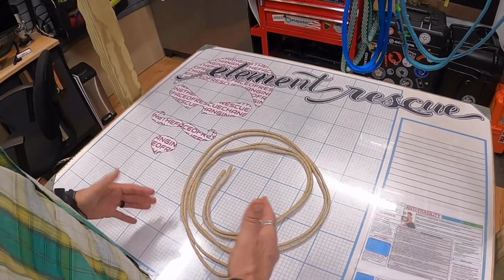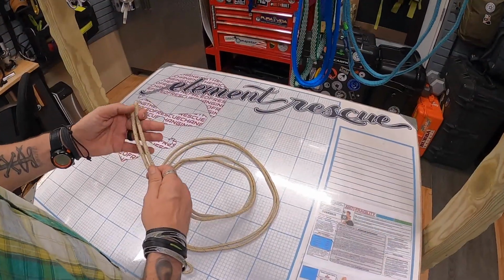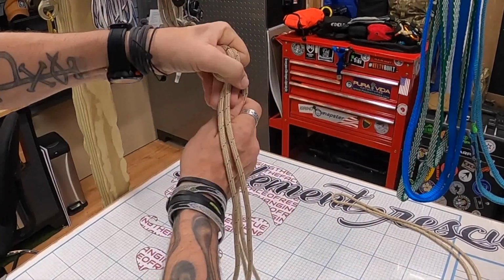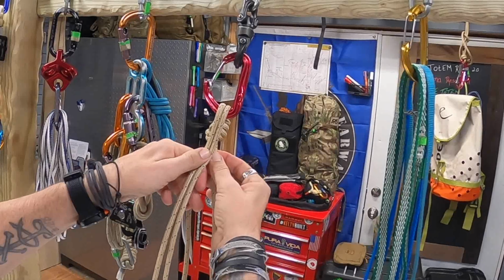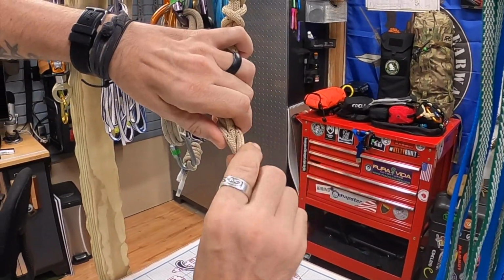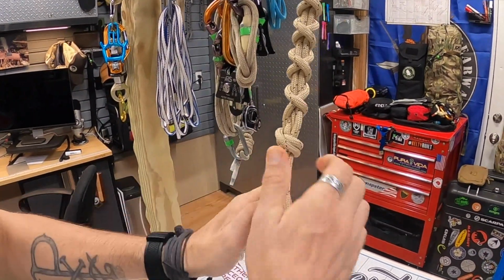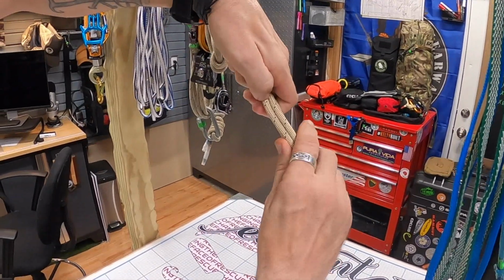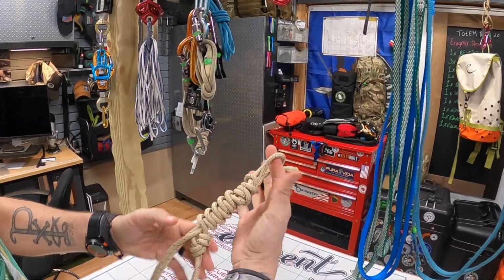Purcell Prusik: Element Configuration